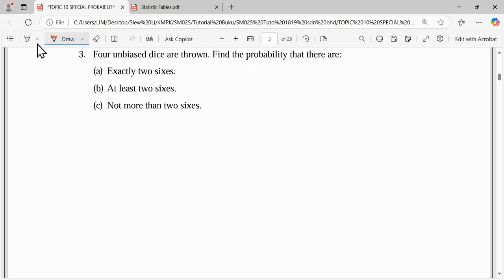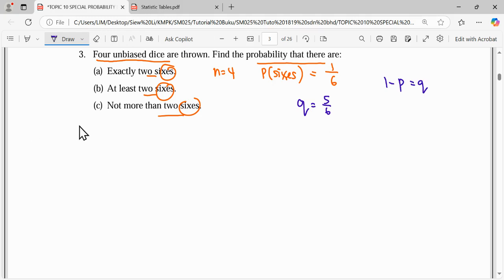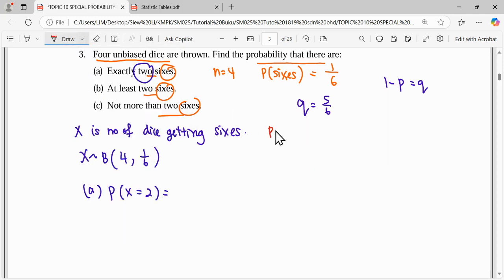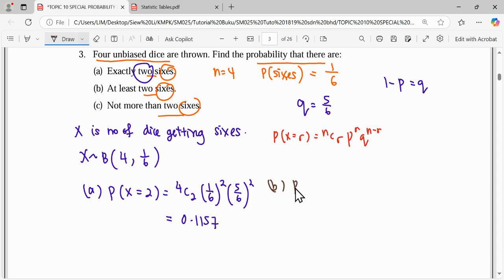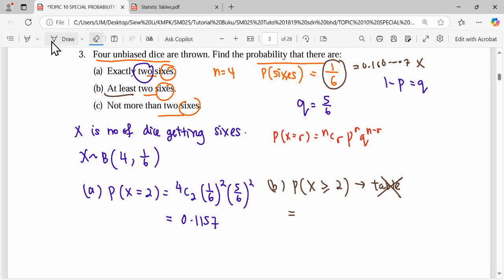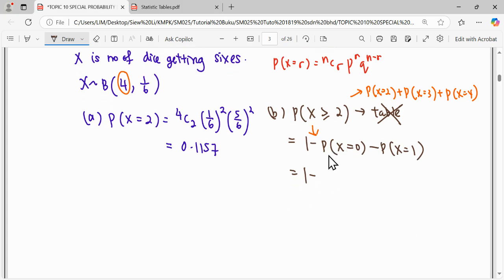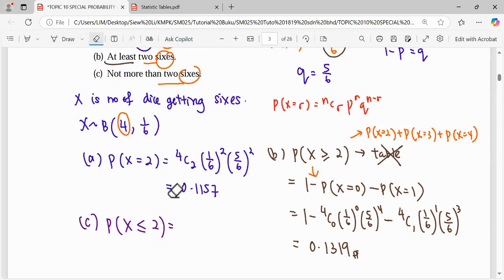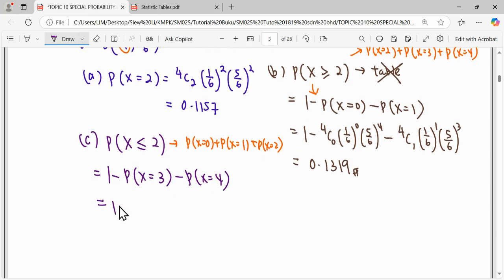T9 Q3 Binomial Distribution: Situation Problem Solving SM025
Four unbiased dice are thrown. Find the probability that there are:
(a) Exactly two sixes.
(b) At least two sixes.